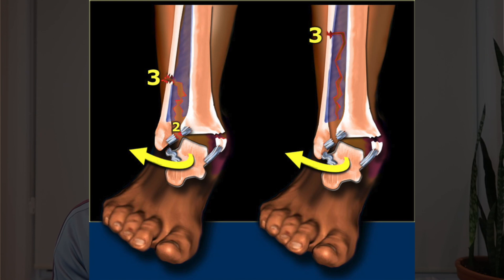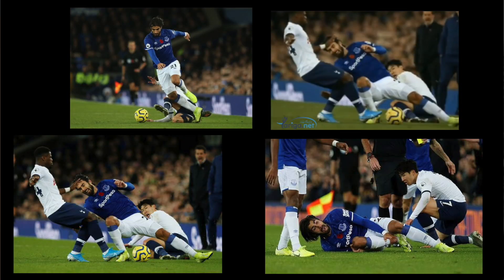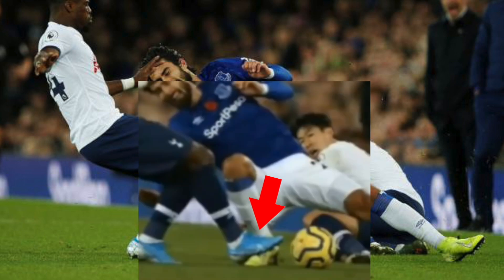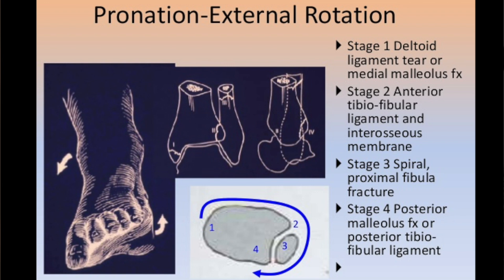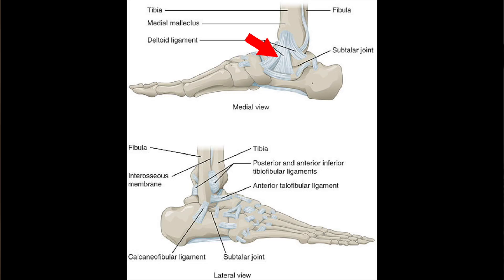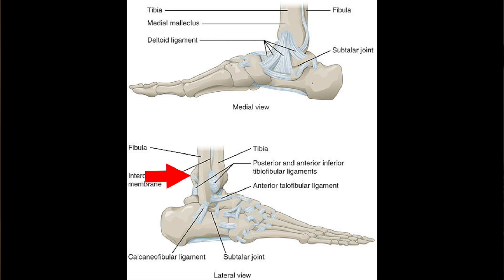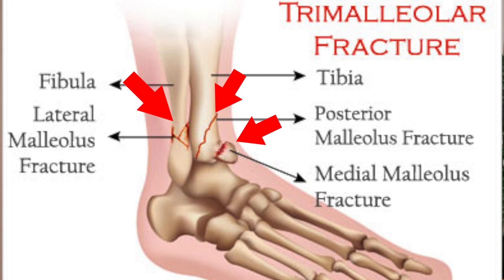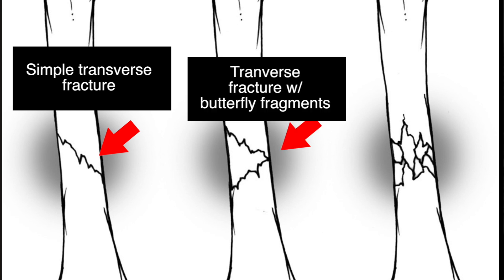Doctor Reacts to Soccer Injuries: ANDRE GOMES INJURY (Ankle Fracture)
Doctor explains Andre Gomes injury (ankle fracture) today on the Dr. Chris channel. This is part of his "doctor explains sports injuries" series. Yes, Everton's Andres Gomes of the English Premier Soccer League suffered a terrible leg injury on November 3rd after having his foot stepped on by one of the opposing players. He was immediately taken to the hospital and surgery ensued.

Today, orthopedic surgeon and sports medicine physician Dr. Chris Raynor will explain in detail what happened and how this type of injury is typically treated.

Dr. Chris Raynor has been a practicing orthopedic surgeon and sports medicine physician for over ten years. He is on staff at the Cornwall Community Hospital and the Ottawa University Sports Medicine Clinic. He also owns his own integrated healthcare facility in Ottawa, Ontario called Human 2.0 which is all about preventative medicine and injury prevention, and where they take an active approach to medicine and rehabilitation, servicing patients from injury to wellness and beyond.

Dr. Raynor specializes in common arthroscopic and arthroplasty procedures such as knee scopes (meniscus repair for meniscal tears, cartilage defects, synovitis, removal of loose bodies, and ACL reconstruction), shoulder scopes (rotator cuff repair for rotator cuff tears, labral tears and SLAP tears, as well as AC joint osteoarthritis), hip scopes (for labral tears, cam lesions, and FAI), ankle scopes (for ankle instability, anterior impingement, removal of loose bodies, and osteochondral defects). He does hip replacements for osteoarthritis of the hip, knee replacements for osteoarthritis, osteotomies for deformities of the femur and tibia, and for patellofemoral osteoarthritis, instability, or pain.

If you enjoyed this video, let us know by liking, commenting, and sharing this video with your friends/family.